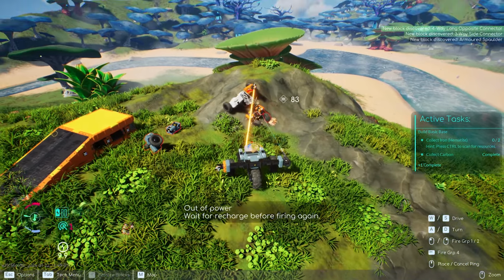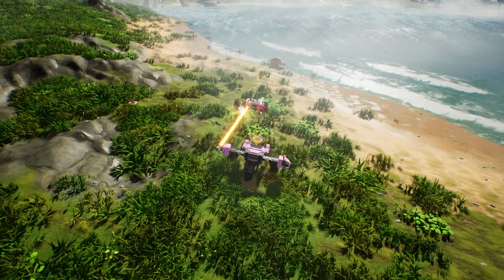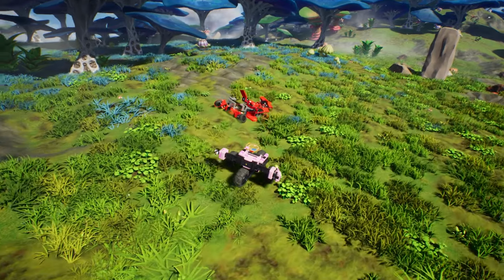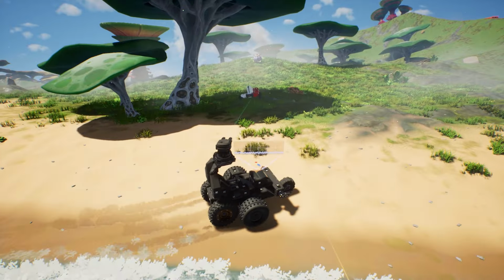I built MORE TECHS in TERRATECH WORLDS!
DEVELOPER LIVE STREAMS EVERY FRIDAY FROM 1PM UK TIME!